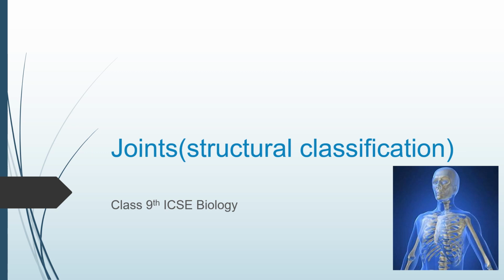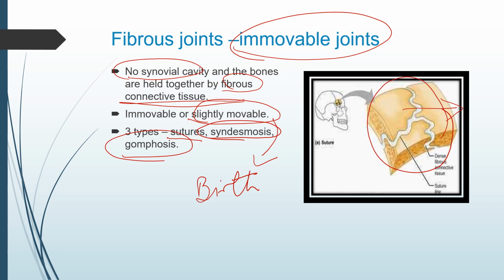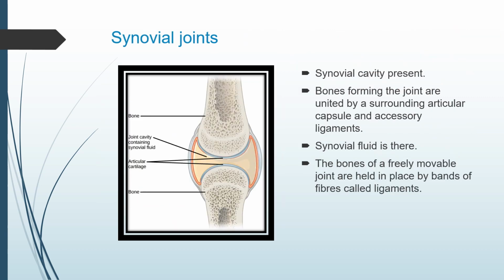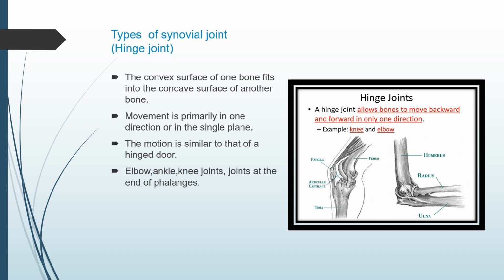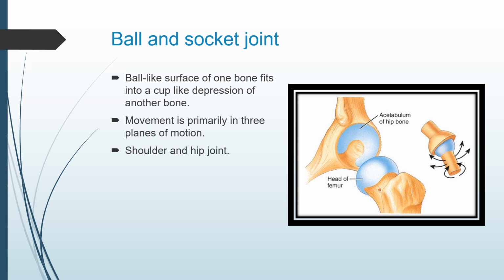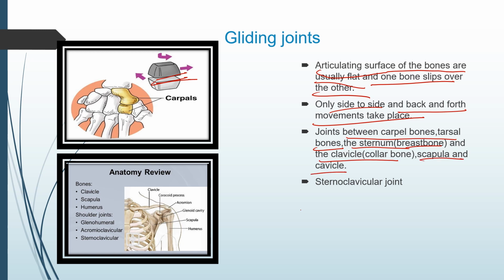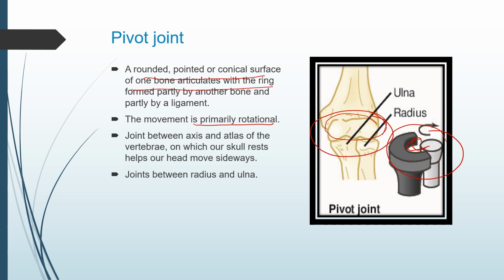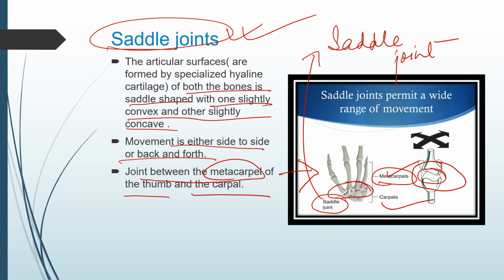Movement and Locomotion I ICSE I Grade 9th I Biology I Part 4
This video describes the structural classification of joints in details with notes and labelled diagram.
Putting the link of previous lessons